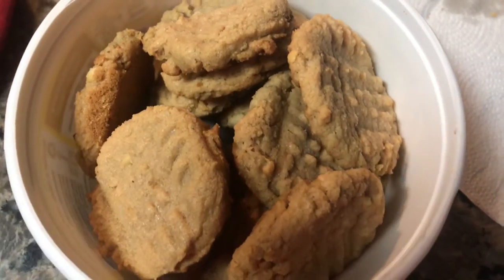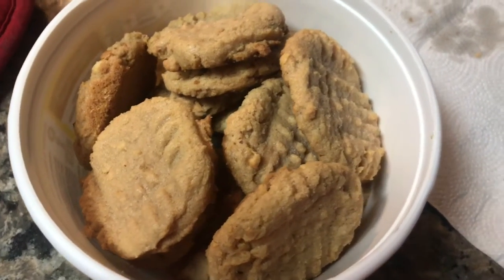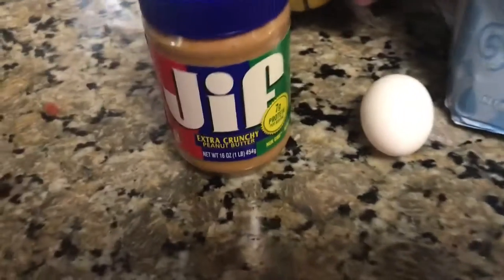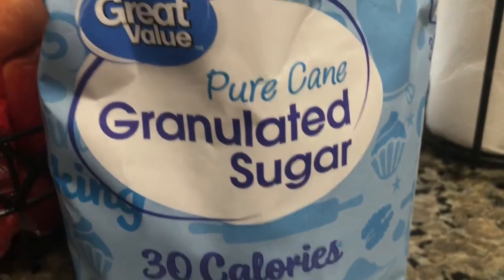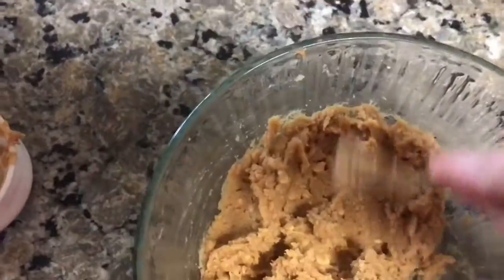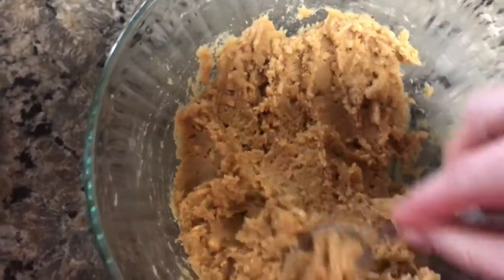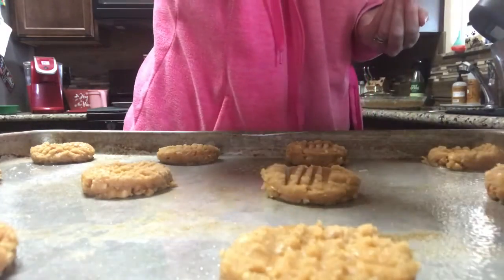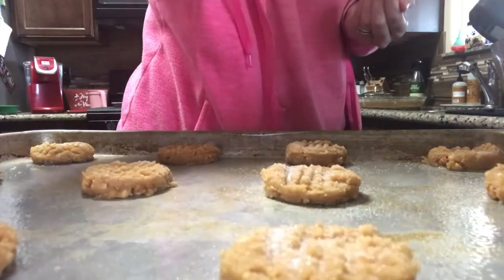Easiest and best peanut butter cookies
Recipe:
1 cup peanut butter (chunky or creamy)
1 cup sugar
1 egg

Mix all together and bake 350 degrees for 10-12 minutes. Makes 18 cookies using a 1 1/2 TB cookie scooper.